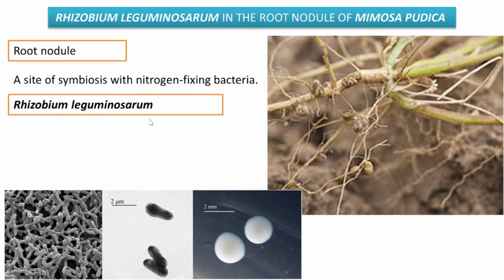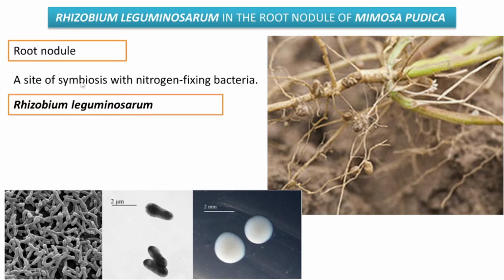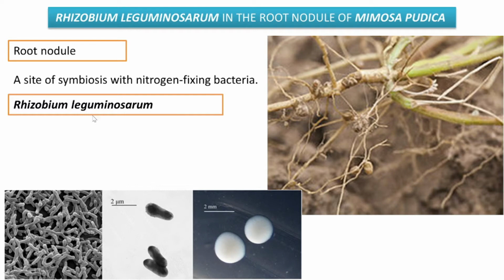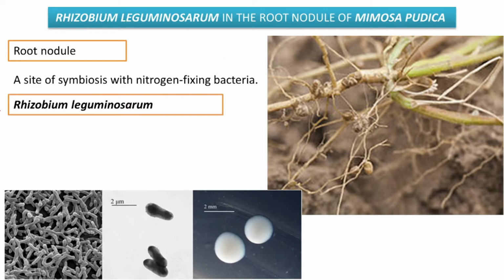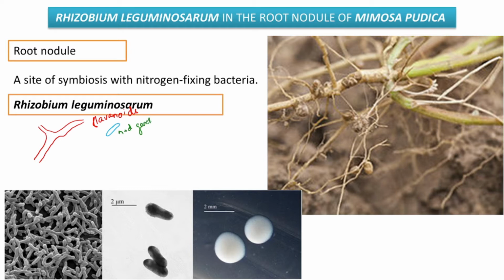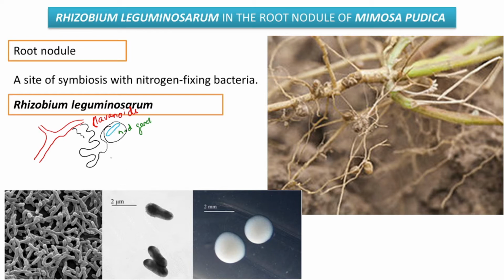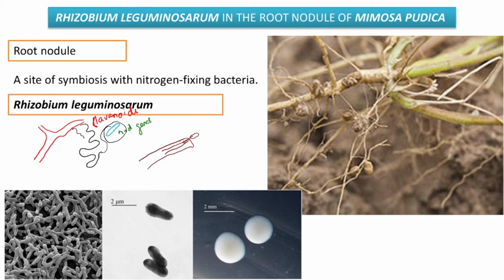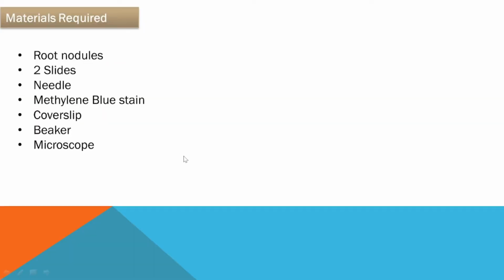RHIZOBIUM LEGUMINOSARUM IN THE ROOT NODULE OF MIMOSA PUDICA | MSc Zoology | Dr. Rani.S.Dharan